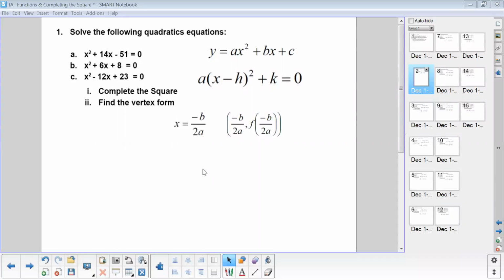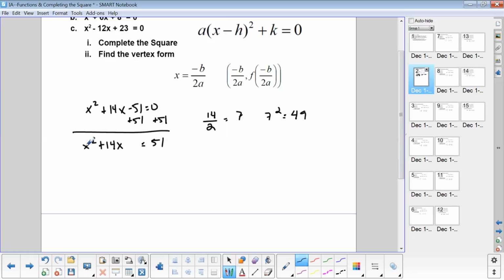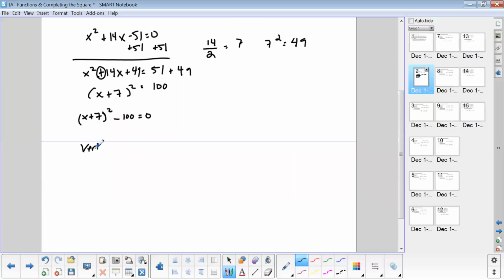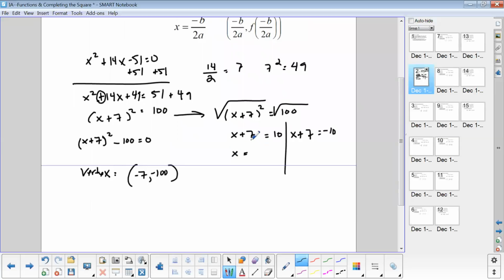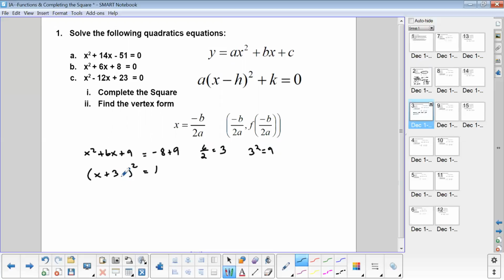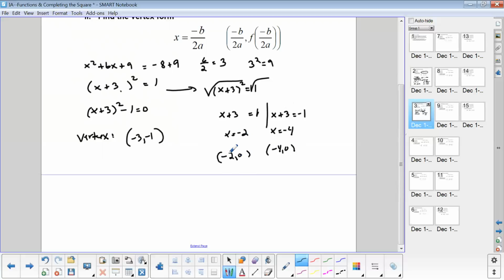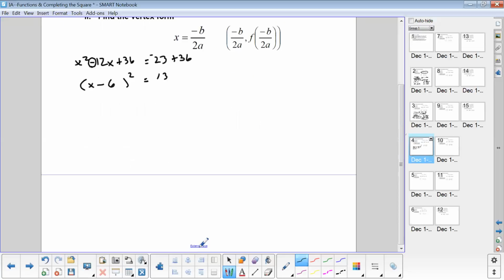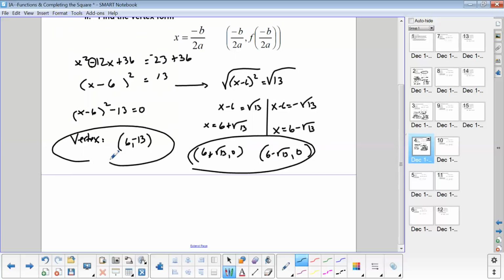Complete the Square Part A